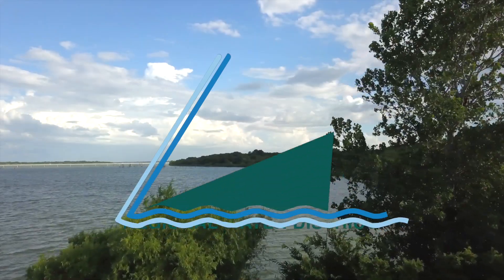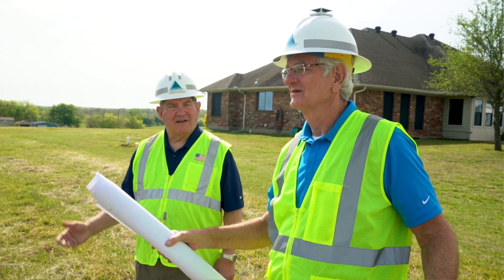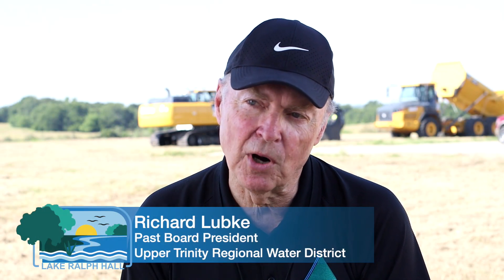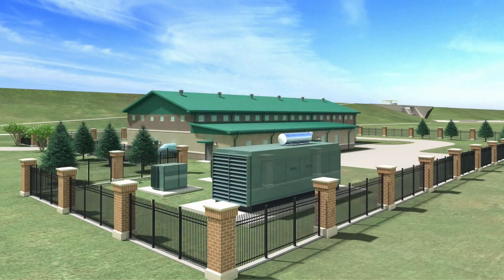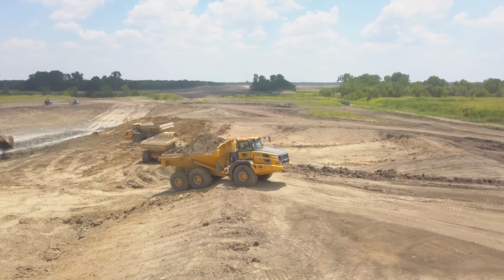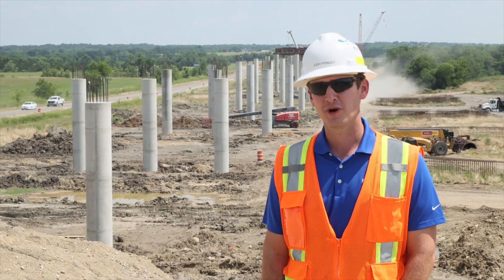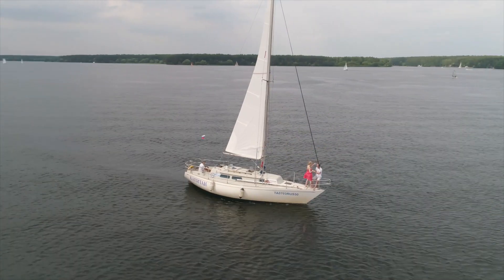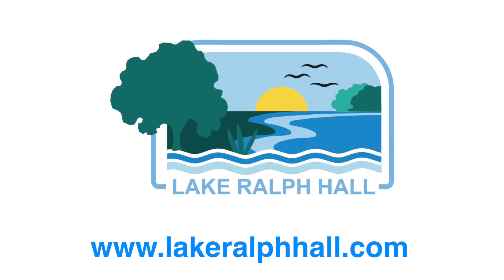Lake Ralph Hall - One Year Later (July 11, 2022)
On the one year anniversary for the groundbreaking of Lake Ralph Hall, much progress has been made. Learn about the construction progress for the dam and new Hwy 34 bridge that will span the lake.